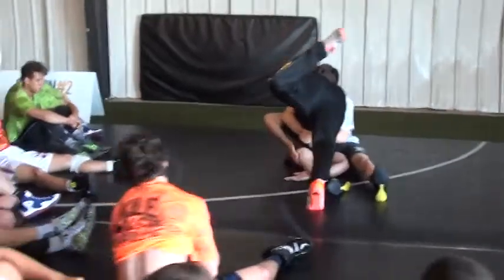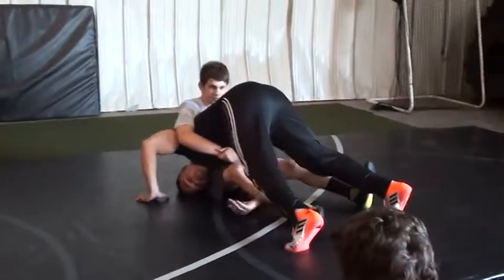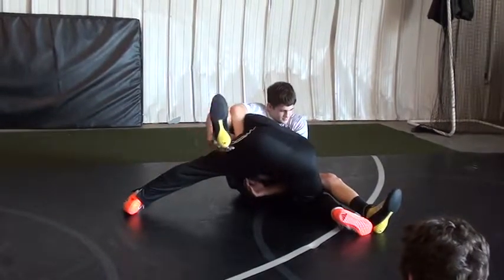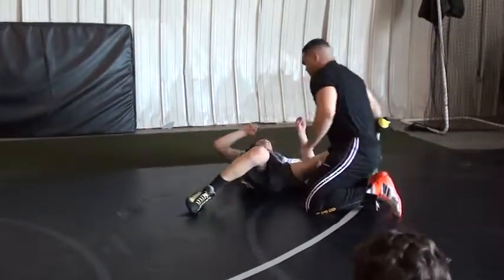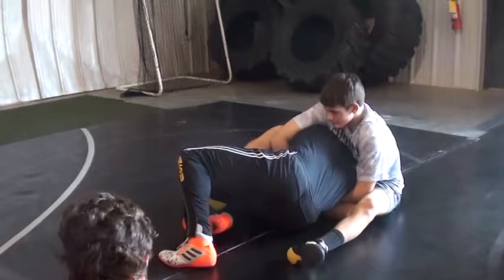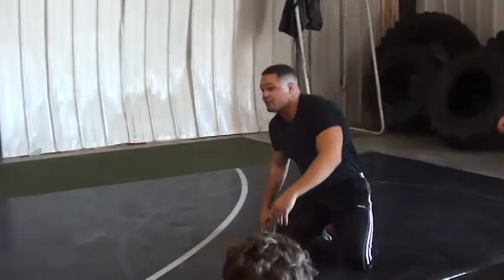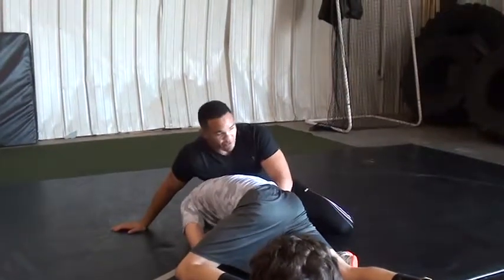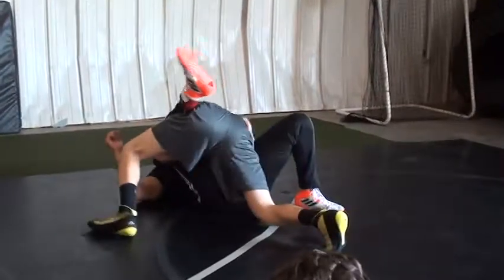Pendleton Crackdown Scoop Leg Finish